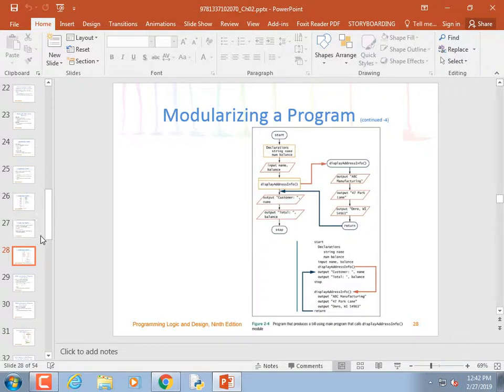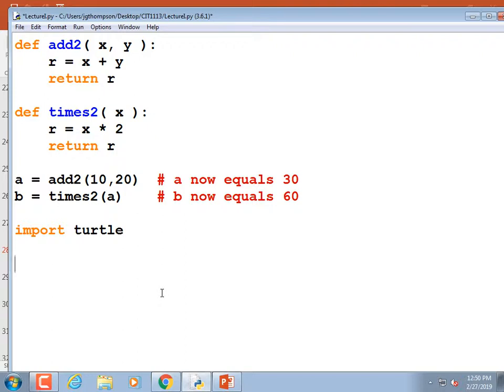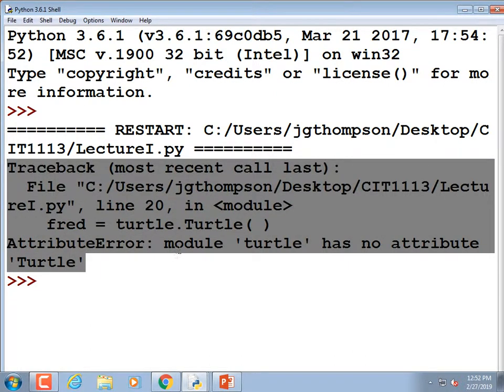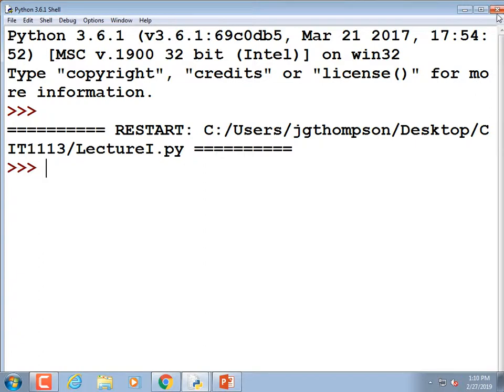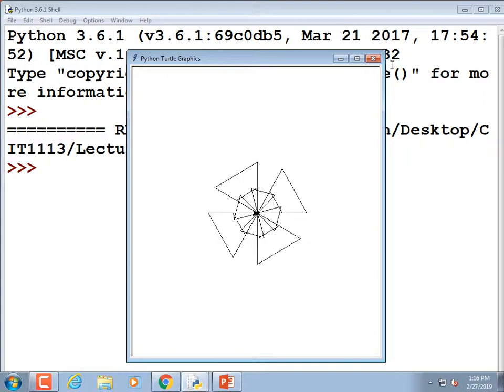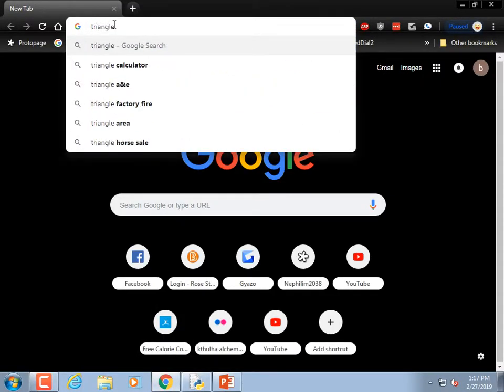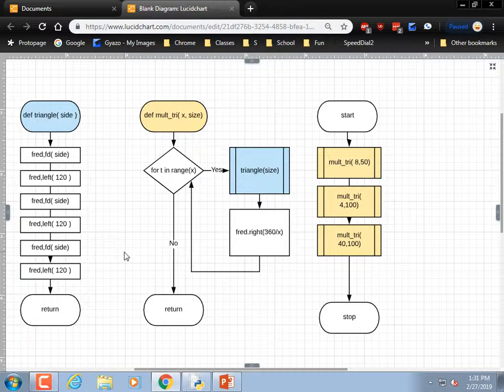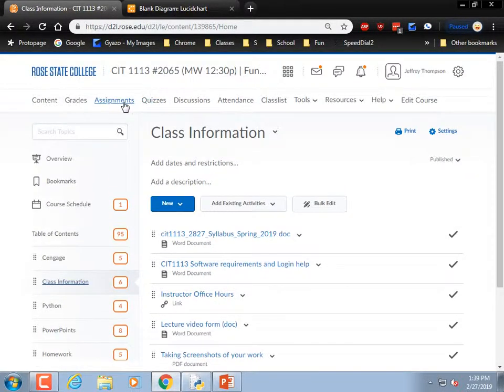CIT1113#2065 Lecture I - Chapter 2 - Module examples - Turtle triangles (02/27/19)